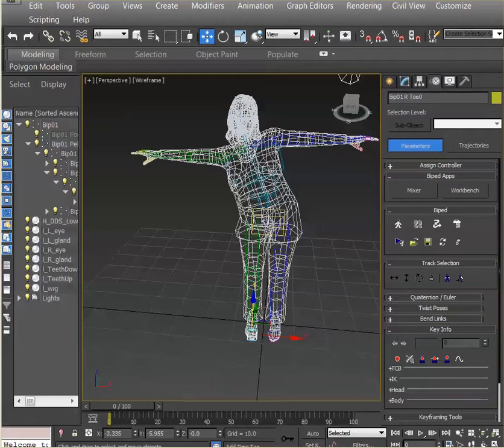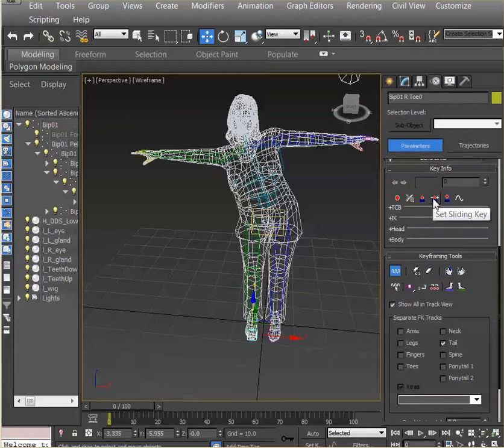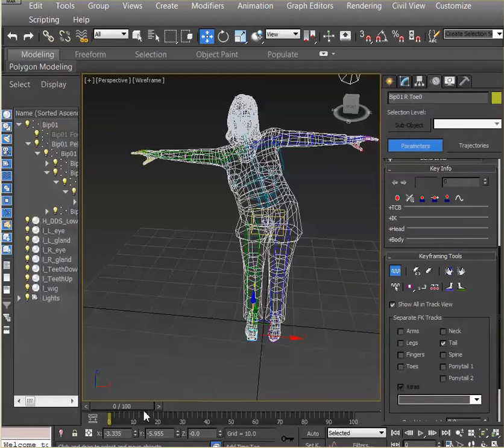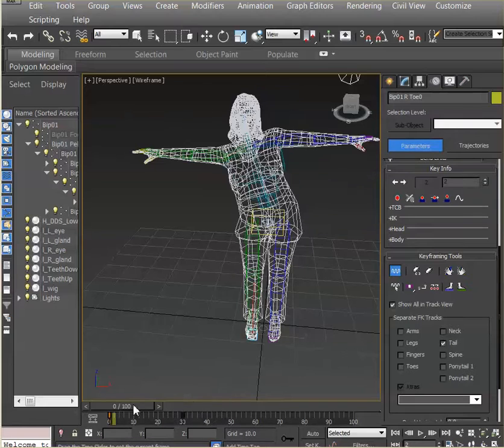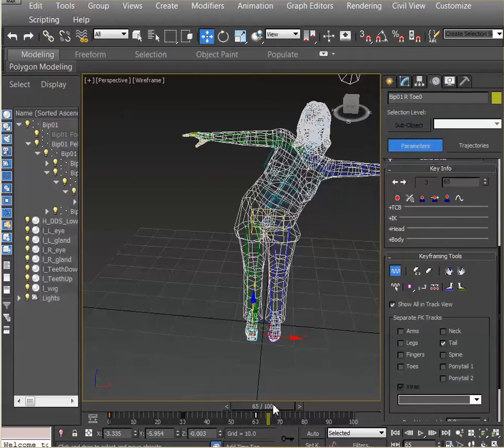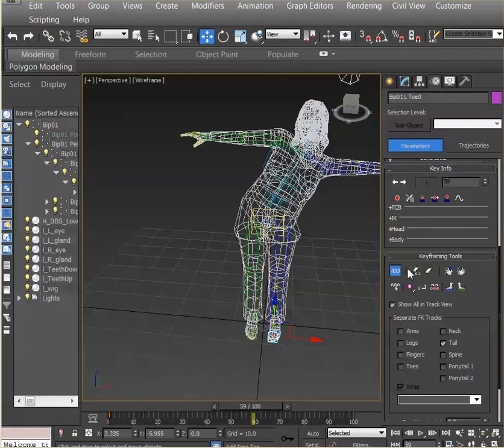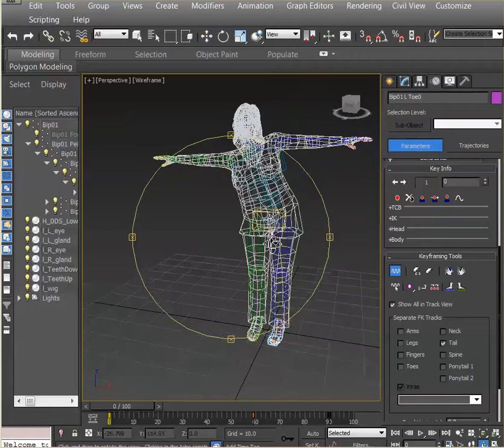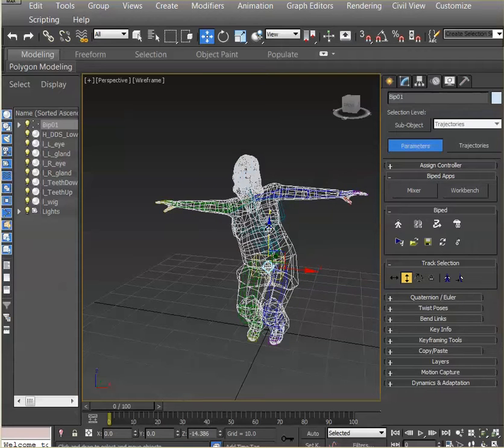3dsMax Character Generator animate 2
How to use Character Generator script to rig and animate a character in 3ds Max - Part 2 of 3